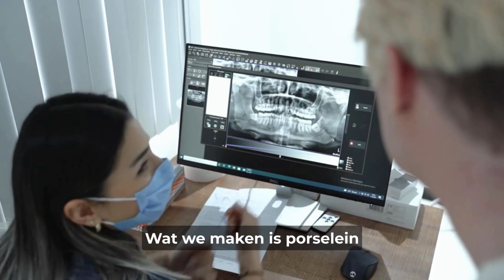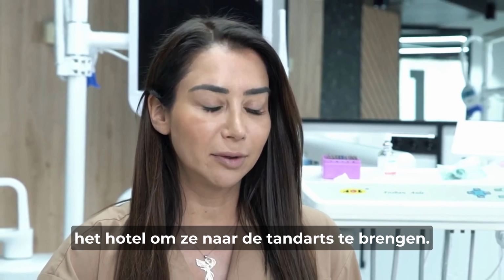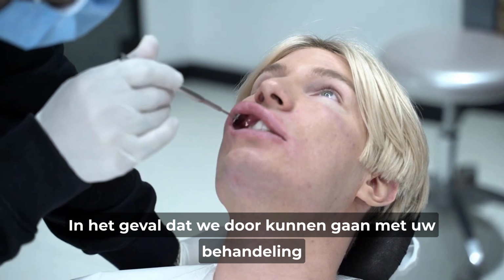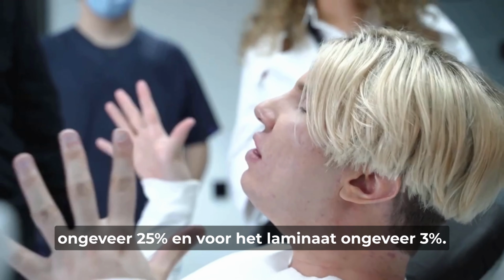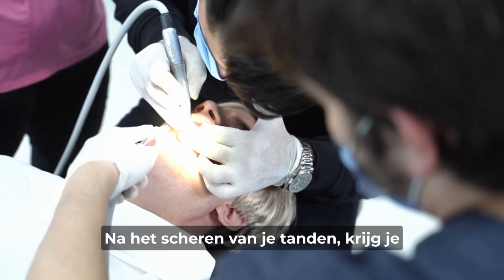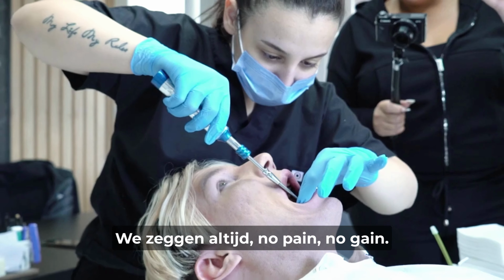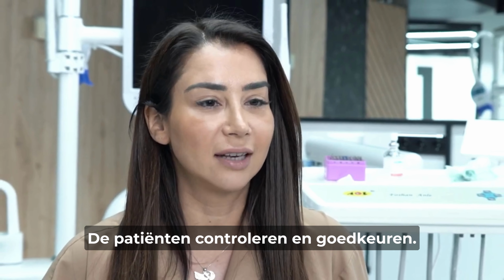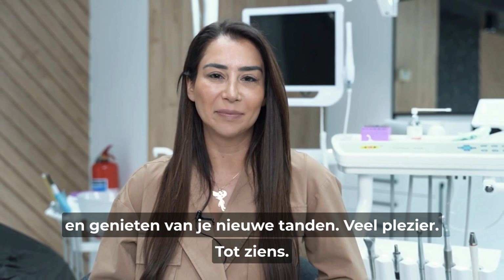Maak je klaar voor Joni Hesselgren's adembenemende Hollywood Smile Reveal!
Als je nieuwsgierig bent naar tandheelkundige procedures en meer wilt weten over de Hollywood Smile Reveal, bekijk dan deze video! Dit is een fantastische kans om meer te leren over tandheelkundige chirurgie en om zelf de effecten te zien. Na het bekijken van deze video ben je klaar om je afspraak te boeken!

Heeft u vragen of wilt u een offerte, neem dan contact met ons op.